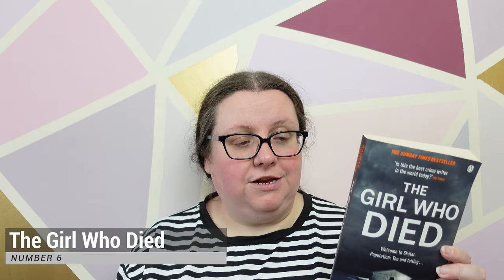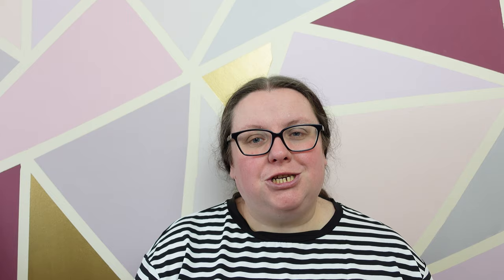Ranking Ragnar Jonasson Books | All 11 Published Books Ranked | Book Ranking 📚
Welcome back to Oojamaflip Books!

Thought I'd do a slightly different video today, and share my rankings of the 11 Ragnar Jónasson books that have been published in the UK.

Ragnar Jónasson is one of my favourite authors, and I've always rated all of his works pretty highly so I thought I'd share which I think are the best books by him.

Snow Blind
Black Out
White Out
Night Blind
The Darkness
The Island
The Mist
The Girl Who Died

If you've read any of Ragnar Jónasson's books, let me know below what you thought of them. Do you agree with my ranking?

External SSD
External SSD Caddy